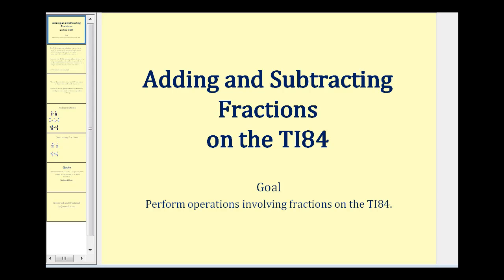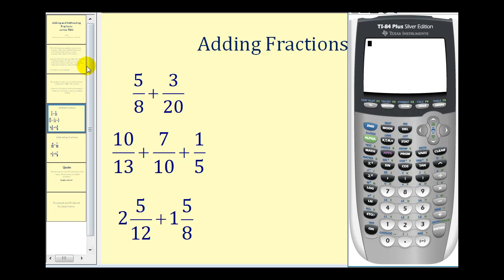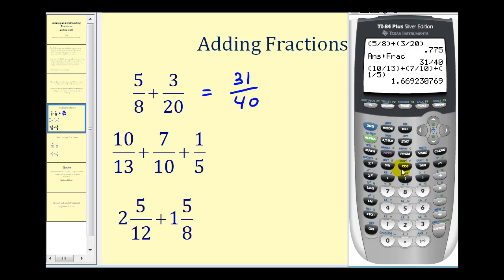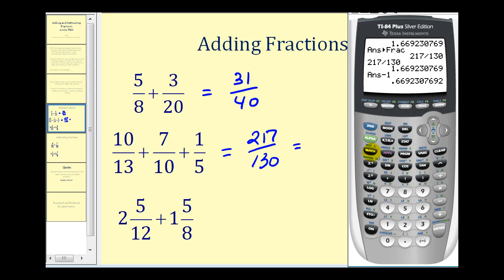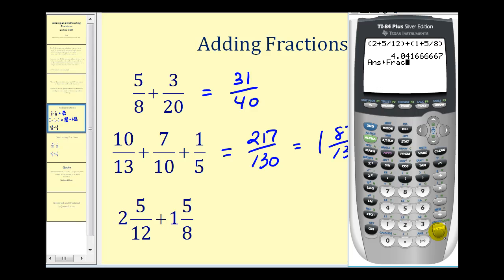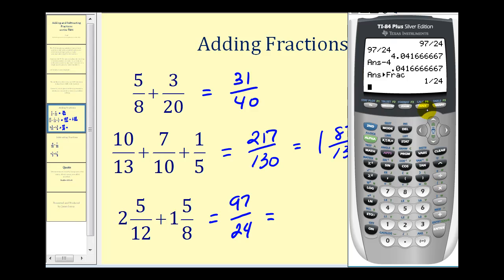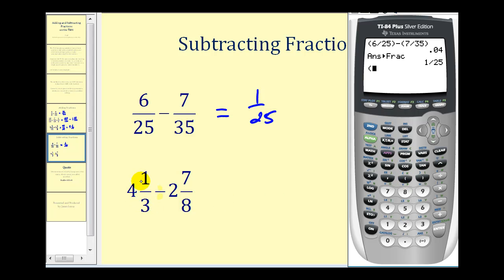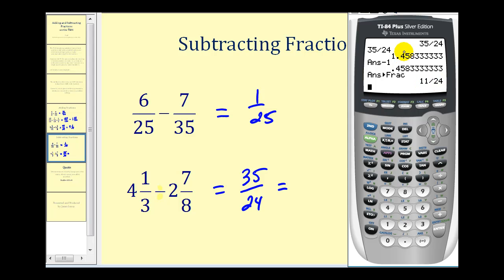Adding and Subtracting Fractions on the TI84